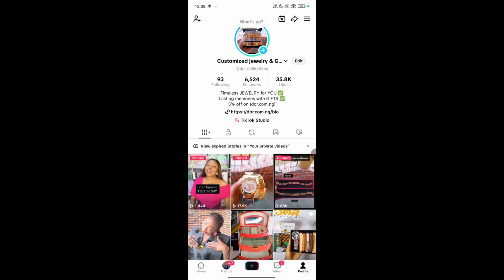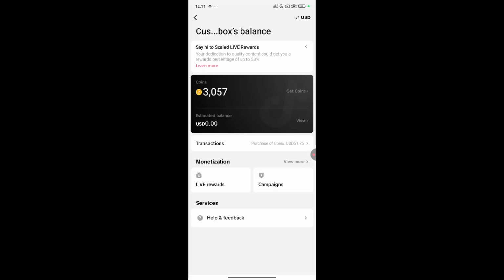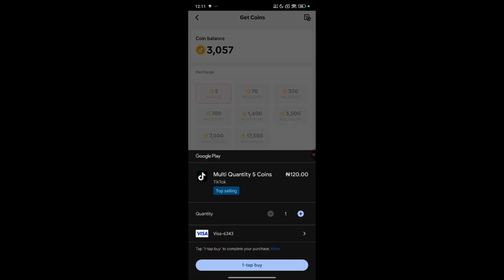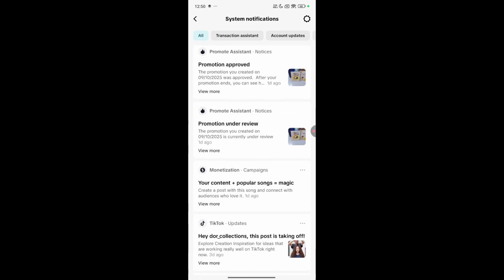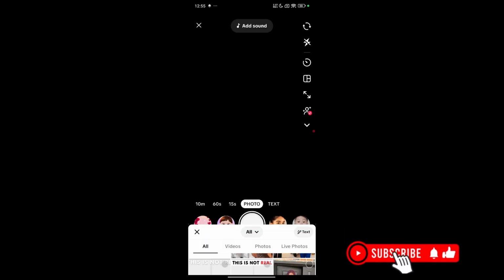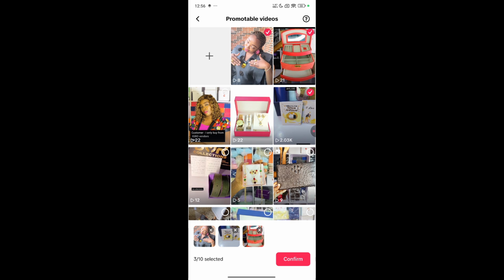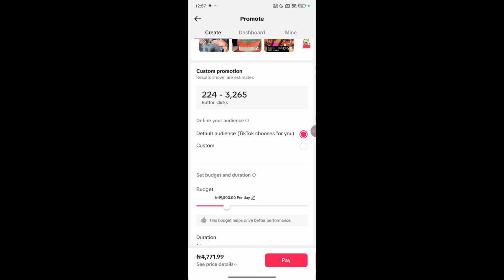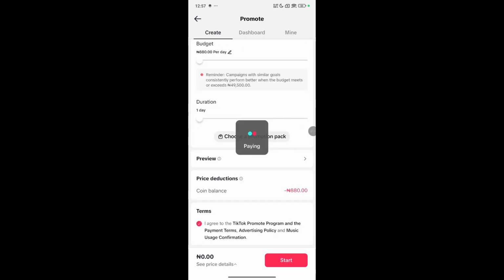NEW TikTok Ads Tutorial 2026 : How to run TikTok Ads That Converts FAST ( Globally & Nigeria)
Learn how to run TikTok ads step-by-step in this TikTok Ads Tutorial 2026  fully updated for Nigeria and global users 🌍. Whether you’re a beginner or looking for an advanced TikTok ads tutorial, this video breaks down the TikTok ads setup, strategy, and creative secrets you need to create TikTok ads that convert every single day.

In this TikTok ads tutorial for business, I’ll show you how to run TikTok ads in Nigeria 2026, plus how to set up TikTok ads globally with real examples and results. You’ll see a TikTok ads case study (Nigeria), updated TikTok ad methods (2026), and my TikTok ads 2.0 system that brings consistent sales.

We’ll cover everything from TikTok search ads, TikTok ads keyword targeting, in-feed ads, and ad creatives, to bidding strategies and audience targeting. You’ll also learn secrets to TikTok ads success, my TikTok ad strategy 202y update, and what changed in TikTok ads so you can adapt fast and make profit like a pro.

If you’ve watched my previous viral video, this new TikTok ads method is your next-level guide  a full TikTok ads 2026 tutorial showing how to scale campaigns, improve conversions, and outsmart the algorithm 😎💸

💥 Topics Covered:

How to run TikTok ads (Nigeria & globally)

TikTok ads setup and strategy

Updated TikTok ad method 2026

Advanced TikTok ads tutorial

TikTok ads tips & tricks

TikTok search ads tutorial

Ad creatives & in-feed ads that convert

TikTok ads 2025 vs 2026 updates

Secrets to TikTok ads success

If you want to run TikTok ads that actually sell, this is your complete step-by-step TikTok ads tutorial 2026 perfect for beginners, business owners, and anyone ready to master TikTok ads globally.

“Learn how to run TikTok ads step-by-step in this TikTok Ads Tutorial 2026,  updated for Nigeria and globally.”